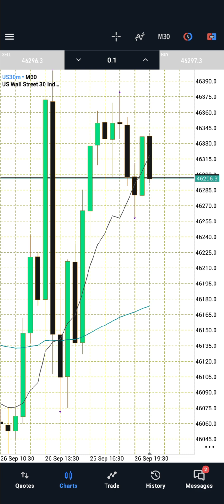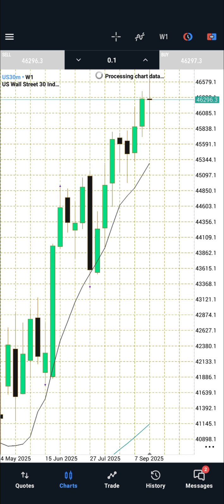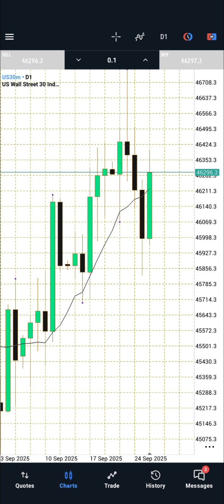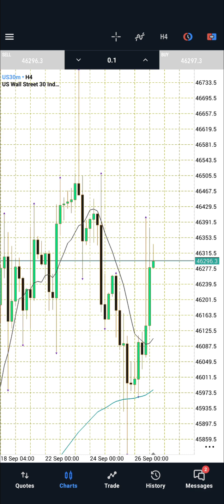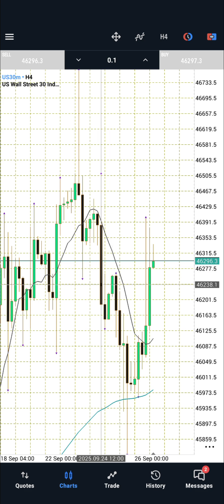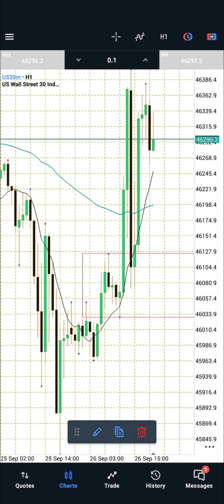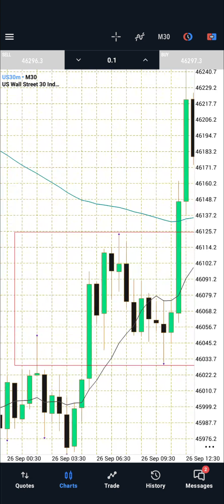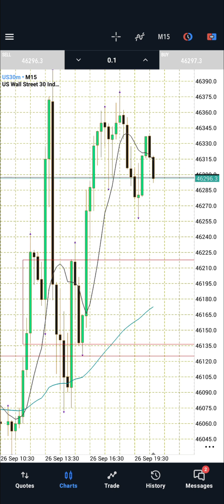US30 Weekly Outlook: Big Moves Ahead? 🚀📉😳